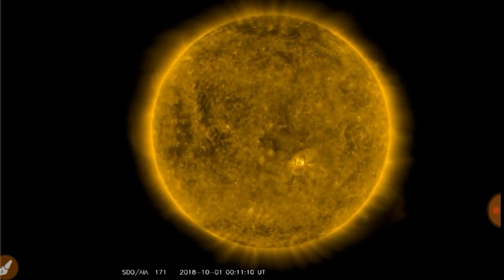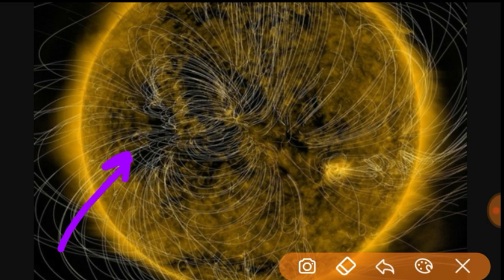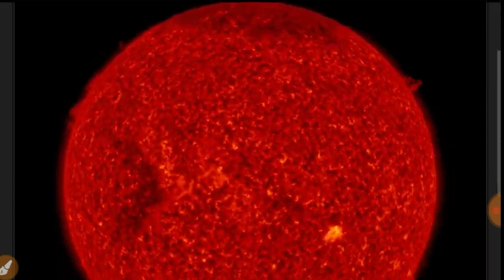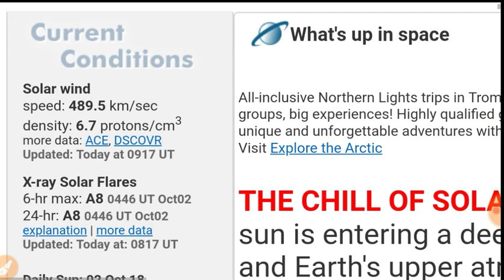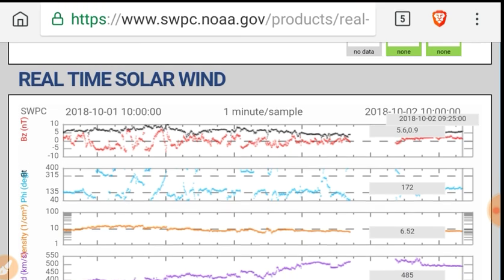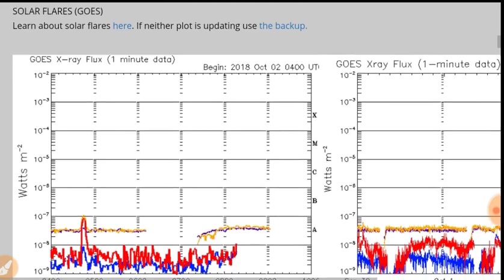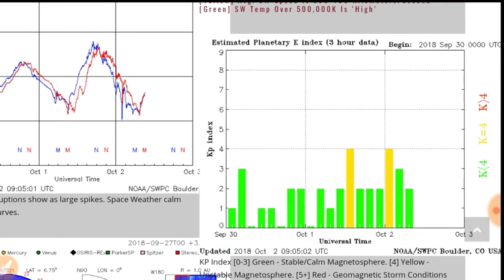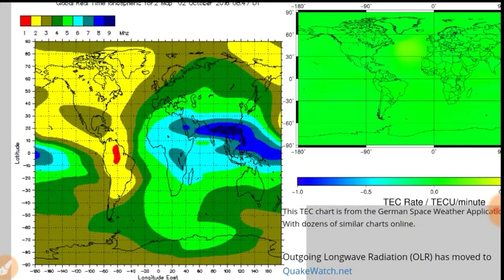Space Weather: B Class Flare Causes Geomagnetic Unrest, KP4 AND MORE!